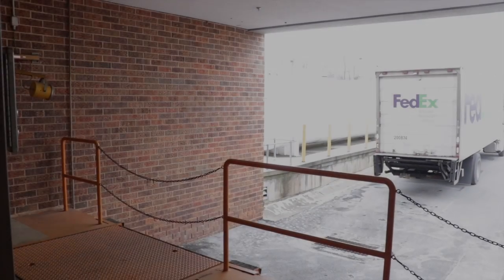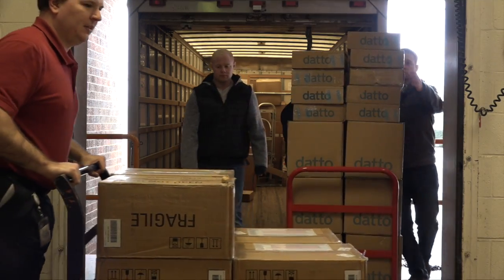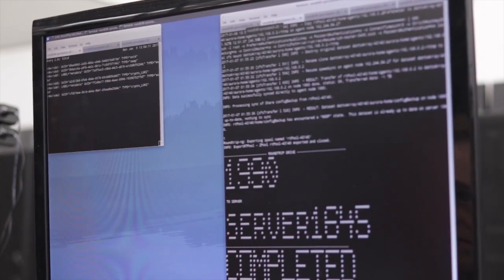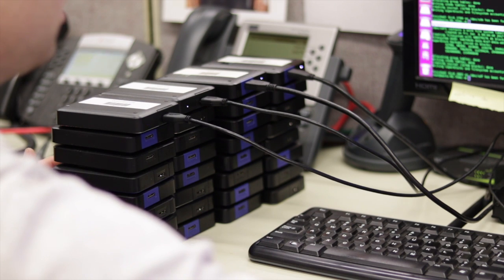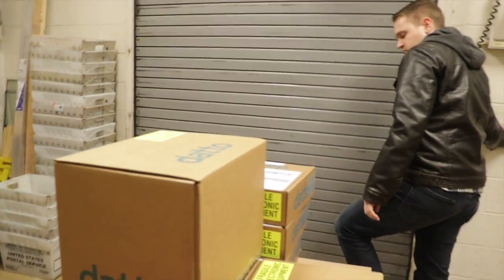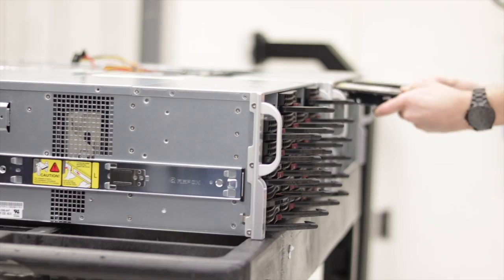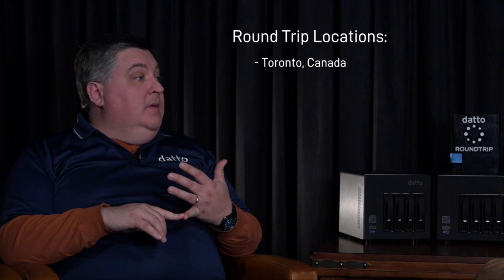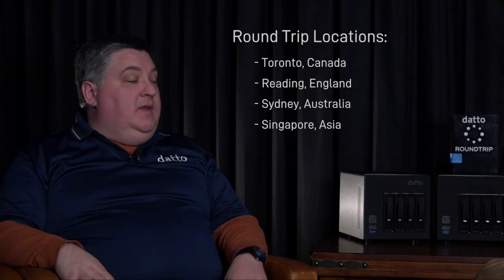Talk Nerdy to Me | Datto's Round Trip Team Exposed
The round trip process is a critical component of Datto’s onboarding process, which makes Datto’s Round Trip Team is one of the most important divisions of our organization. Apart from processing orders, processing drives, wiping drives, and getting new orders out the door, what does the Datto Round Trip Team do? Watch this video to take a peek inside Datto’s primary US data center to see a day in the life of Datto's Round Trip Team.